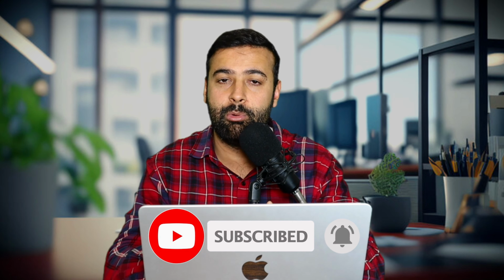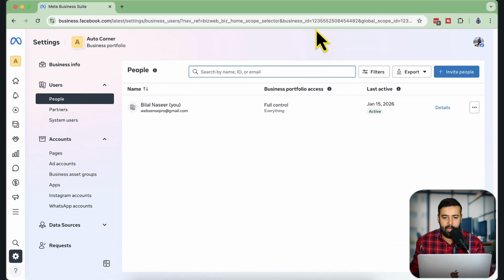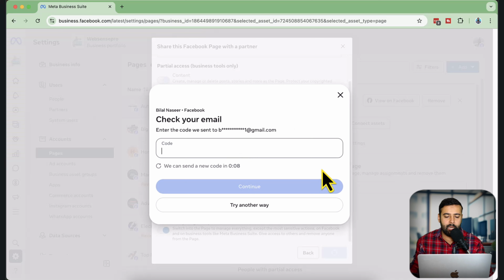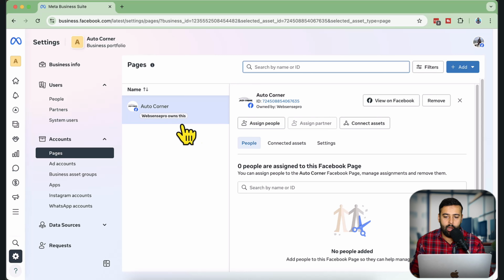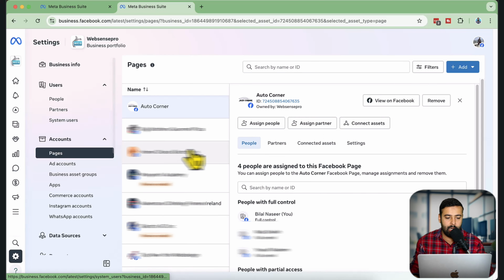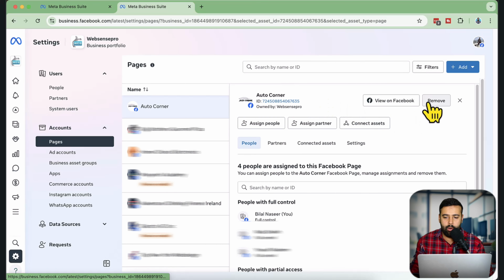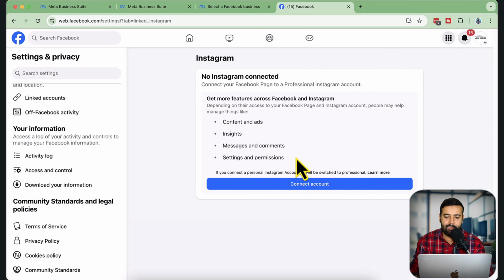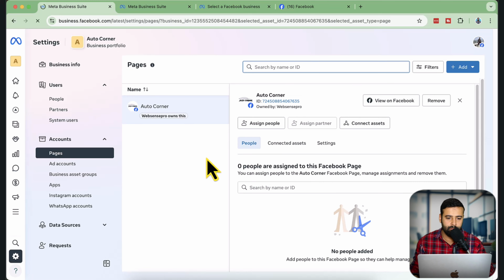How To Transfer Facebook Page Ownership (Step-by-step)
Transfer Facebook Page Ownership

Do you need to Transfer Facebook Page Ownership to a new admin, agency, or Business Manager? You’ve come to the right place. In this step-by-step tutorial, I will guide you through the exact process of handing over full control of your Facebook Business Page using the latest interface (New Page Experience).

Facebook (Meta) makes it notoriously difficult to find the right settings. If you are selling your business, hiring a social media manager, or simply moving accounts, you must know how to safely Transfer Facebook Page Ownership without getting locked out.

In this video, I break down the difference between "Granting Access" and full "Ownership Transfer." We will cover how to invite a new person, give them "Full Control," and remove yourself from the page if necessary. We will also touch on how to handle this via the Meta Business Suite if your page is owned by a Business Account.

✅ WHAT YOU WILL LEARN:

How to access the "New Page Experience" settings.
The difference between "People with Facebook Access" vs. "Task Access."
The complete steps to Transfer Facebook Page Ownership to another user.
How the new owner accepts the invite and finalizes the transfer.
Troubleshooting common errors when changing admins.

🚀 GROW YOUR BUSINESS:
I post weekly tutorials to help you master social media and digital marketing.

In this tutorial:
00:00 - Introduction
01:20 - Finding your Business ID
02:12 - Verifying the transfer (Email Code)
03:15 - Accepting the Page in the New Business
04:40 - How to disconnect & transfer an Instagram Account
05:15 - Finalizing the Ownership Removal